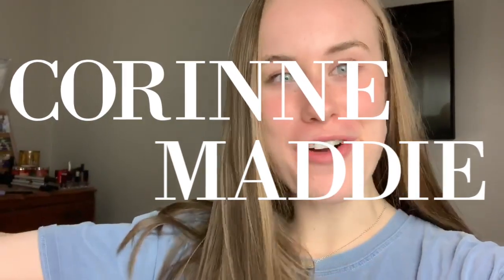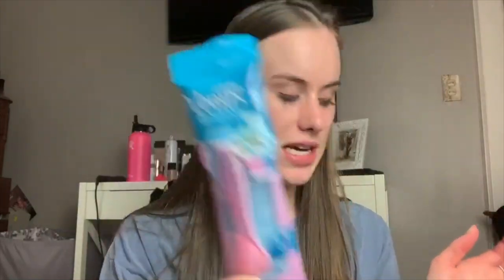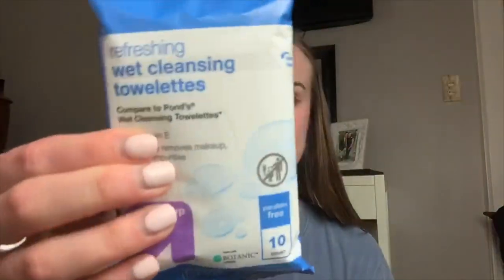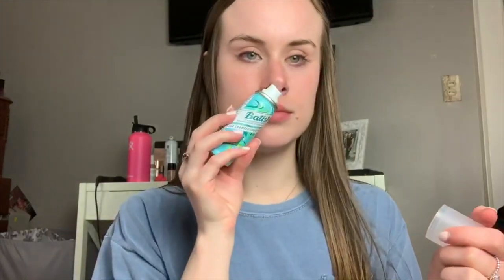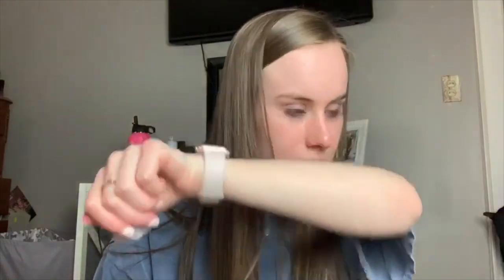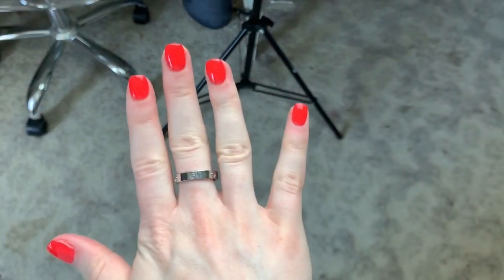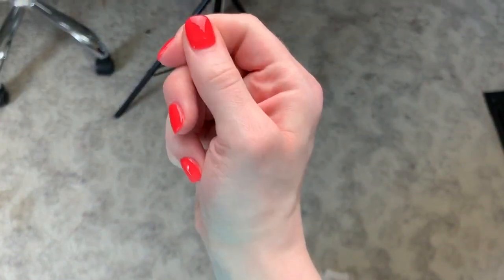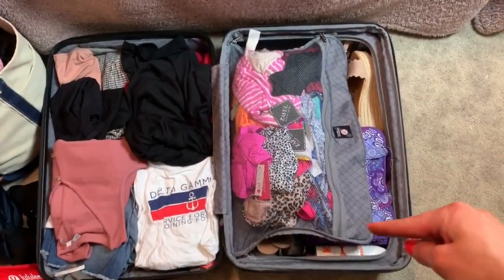VLOG: Prep for Bahamas Cruise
I will see you guys in my next video!